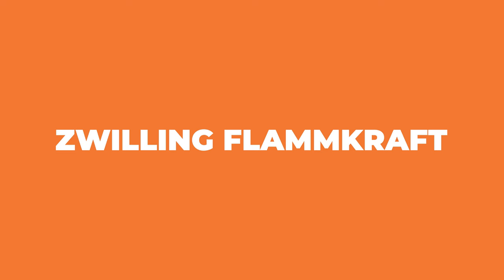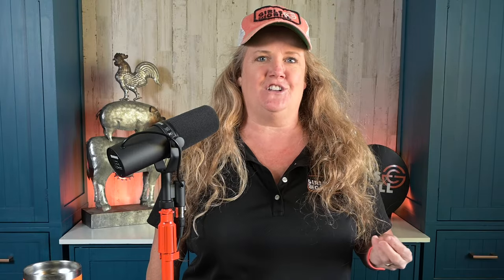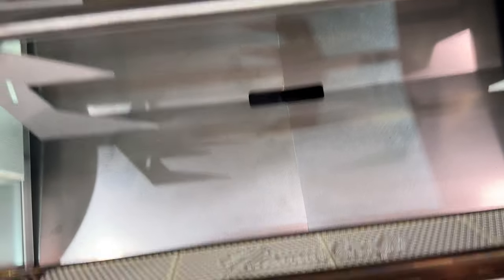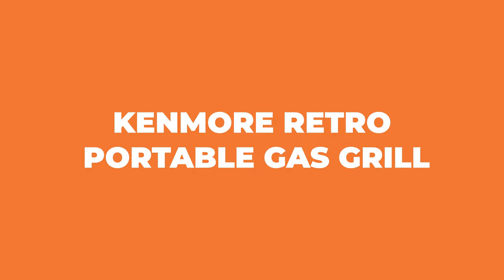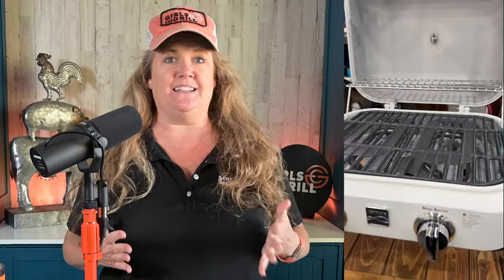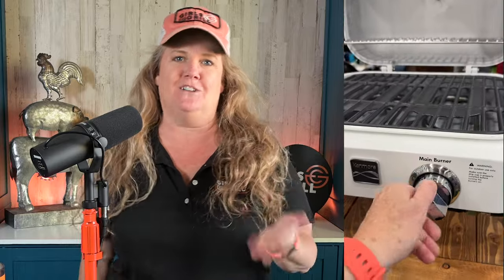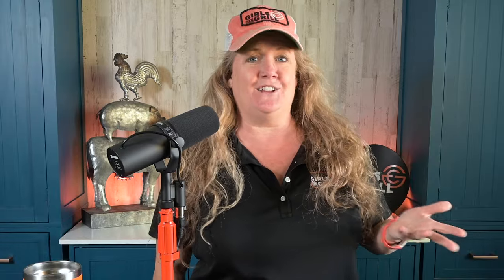Top BBQ finds from the 2024 National Hardware Show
Pitmaster Christie Vanover explored the 2024 National Hardware Show in Las Vegas to find what’s new in the outdoor BBQ and grilling space. Check out her top finds and the new outdoor appliances that will be released soon.

About Girls Can Grill:
Champion pitmaster Christie Vanover is the girl behind one of America’s top BBQ websites GirlsCanGrill.com. The site, which was launched in 2015, includes hundreds of recipes for your charcoal, pellet, gas or electric grill or smoker along with thousands of BBQ tips that will make you crush it behind the grill. Christie has won multiple BBQ championships and competed on Food Network’s BBQ Brawl.